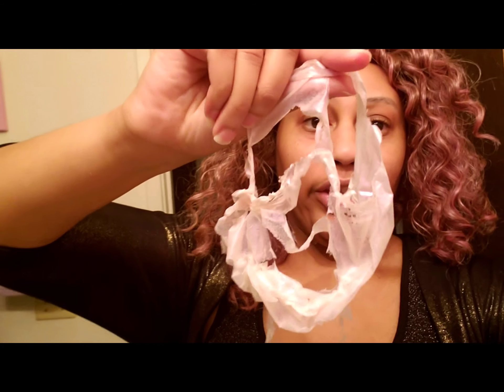CALM TV Vlog! New Years Day 2021!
Watch as I enjoy some relaxation and me time doing a facial and relaxing in my chaise lounge massage chair. Also, enjoy some clips of our New Years Celebration 🍾Game Night playing Ms. Monopoly.